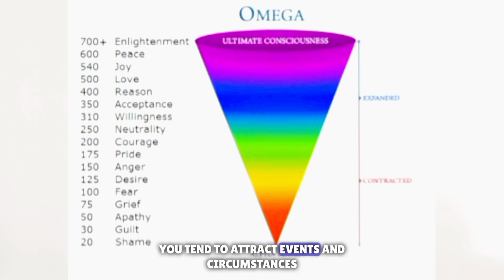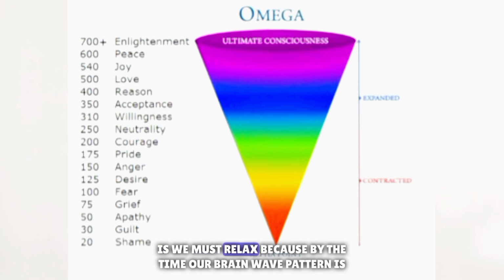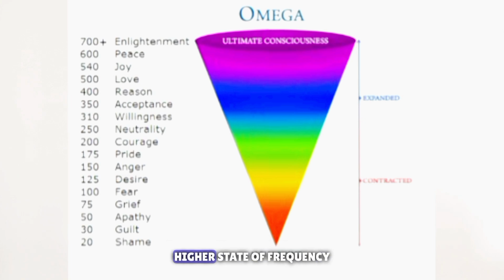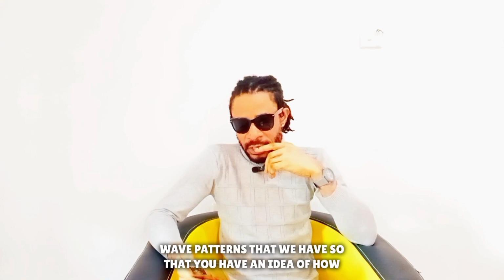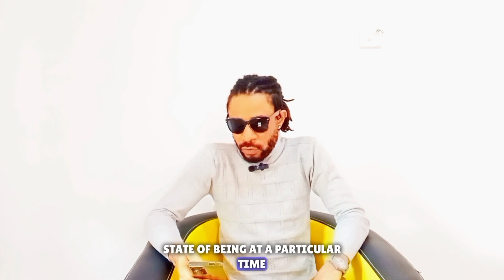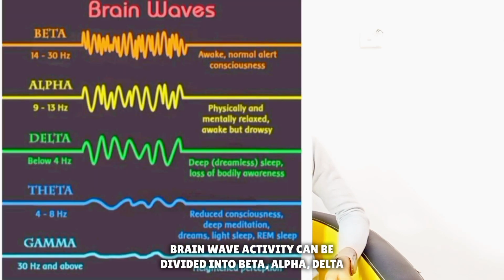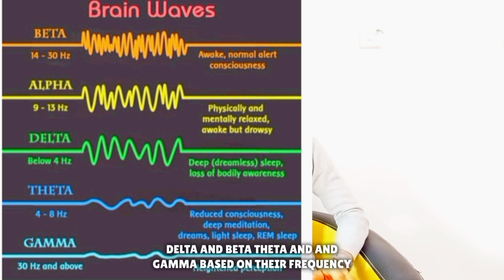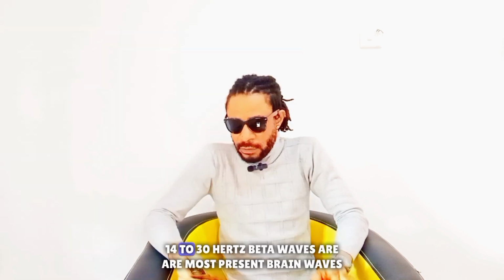"Empowered Stillness" -Unlocking Creativity Through the Power of Relaxed Visualization.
"Unlocking Creativity Through the Power of Relaxed Visualization"

In creative visualization, entering a slower brain wave state—such as the alpha or theta state—is essential. These states, which we experience naturally during moments of deep relaxation or meditation, enhance mental clarity and imagination by quieting the mind’s usual distractions. When brain wave activity slows, we’re more receptive to vivid imagery and inner guidance, making it easier to focus deeply on creative ideas. This relaxed state doesn’t just help us visualize with more detail; it fosters the kind of inspiration and intuitive insight that fuels breakthrough ideas. Embracing these slower rhythms allows creativity to flow with ease, transforming visualization into a powerful tool for innovation and problem-solving.